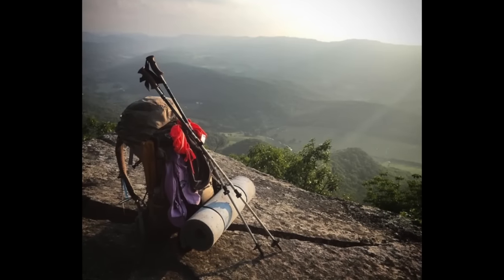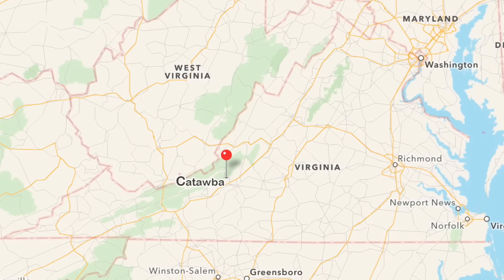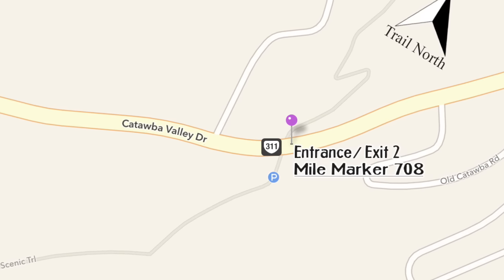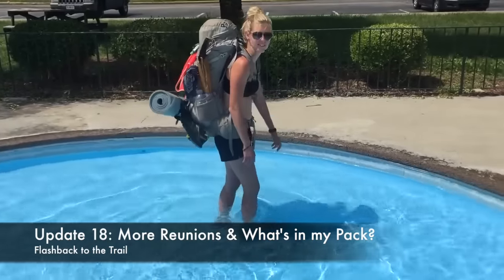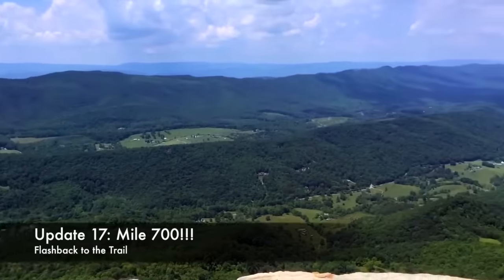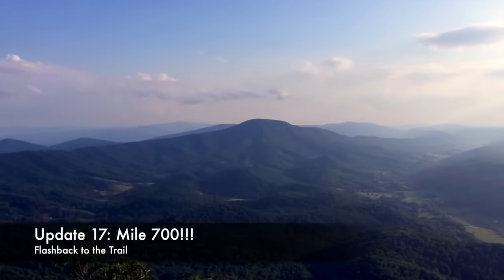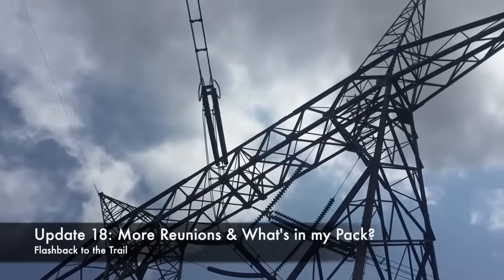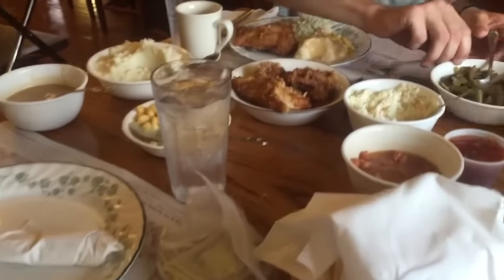AT Section Spotlight: McAfee Knob & Tinker Cliffs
I thru-hiked the Appalachian Trail in 2015 and aim to accomplish the PCT next year!  I hope to encourage folks get out on the trail and enjoy nature. Thanks for following :)

-Shopping on Amazon (Just click the link and search for whatever you want in the searchbar. Supports me at no additional charge to you!)
-Hit the blue 'Support' button on this channel for a one time donation.